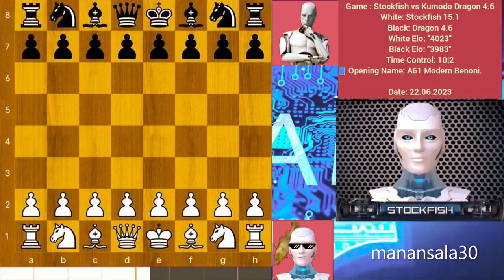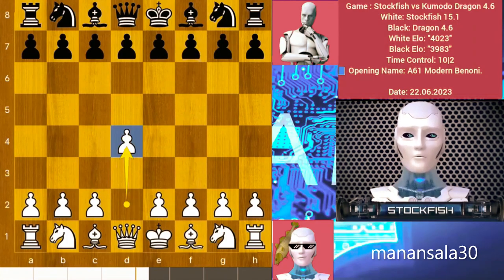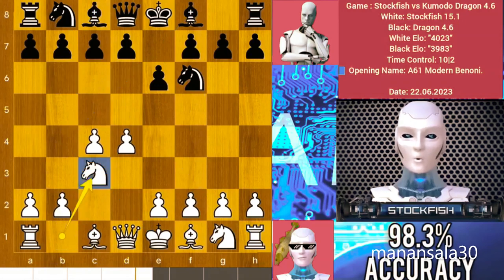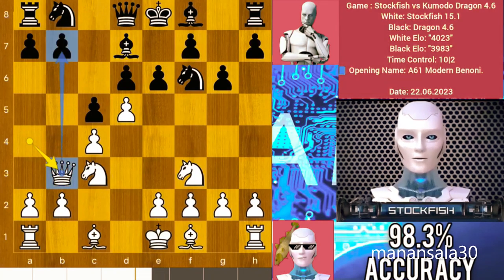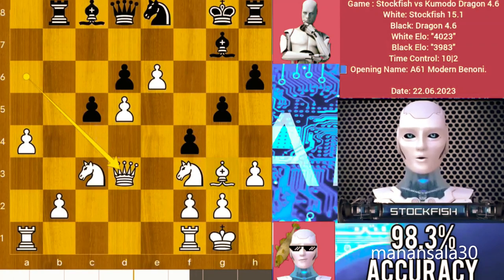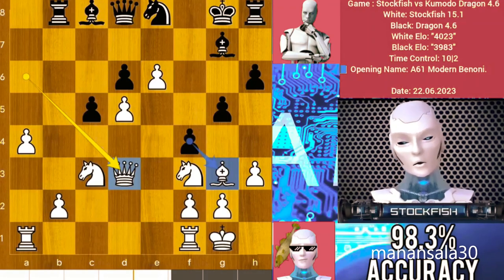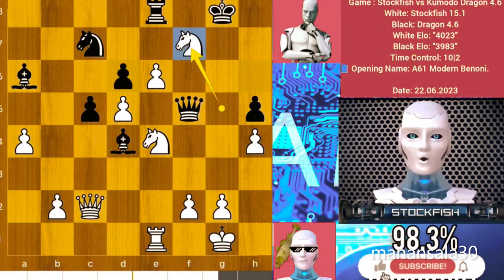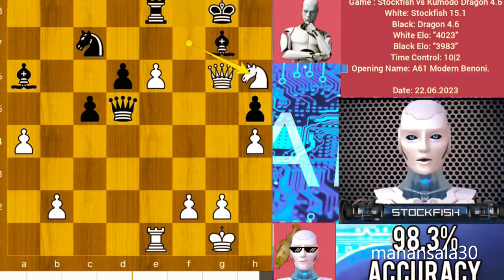Stockfish BRILLIANTLY SACRIFICED HIS QUEEN Against Dragon 4.6 | Chess | chess strategy |Gotham chess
Welcome back, chess enthusiasts! In today's captivating chess encounter, we dive into an exhilarating battle between Stockfish and Dragon 4.6. Prepare to be amazed as Stockfish, the formidable chess engine, showcases its brilliance by sacrificing its queen. Get ready to witness a clash of strategic maneuvers and tactical brilliance that will leave you on the edge of your seat.

In this intriguing chess video, we witness an intense battle between Stockfish, a renowned chess engine, and Dragon 4.6. Watch as Stockfish fearlessly sacrifices its queen, displaying remarkable strategic insight and calculating tactics. Join Gotham Chess as he analyzes the game, providing valuable insights into the moves and explaining the thought processes behind Stockfish's brilliant sacrificial play.

Witness the clash of two formidable opponents as they navigate the complexities of the chessboard. Immerse yourself in the world of chess strategy as you observe the dynamic interplay of positional maneuvers and tactical fireworks. This captivating encounter is a testament to the depth and intricacy of the game.

So, buckle up and get ready to be captivated by the electrifying chess battle between Stockfish and Dragon 4.6. Whether you're a seasoned chess player or a passionate spectator, this video promises to entertain, educate, and inspire your love for the game.

And there you have it, a breathtaking display of chess mastery by Stockfish against Dragon 4.6. The decision to sacrifice the queen proved to be a daring move, resulting in a thrilling and intense match. We hope you enjoyed this enthralling encounter that exemplifies the complexity and beauty of chess strategy.

 I'm all about "Digital Explorer"
"Web Wanderer"
"Tech Insights"
"The Cyber Chronicles"
"Geek Gazette"
"Byte-sized Adventures"
"Code Crusader"
"Net Navigators"
"Tech Talk Central"
"Web World Explorers"

how to fix microphone on loptop
how to fix corrupted sd card
how to fix keyboard not working
how to fix body clock
how to fix ghost touch
how to fix internet connection
how to delete virus using cmd
how to delete virus on phone
how to delete virus in phone